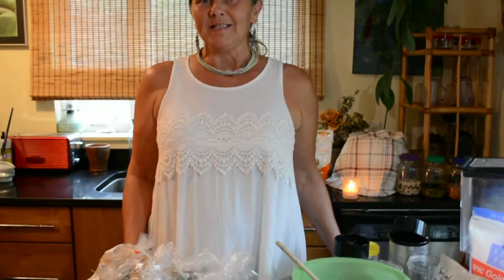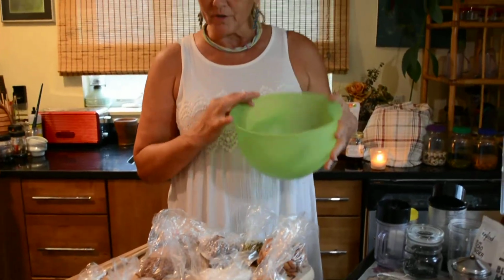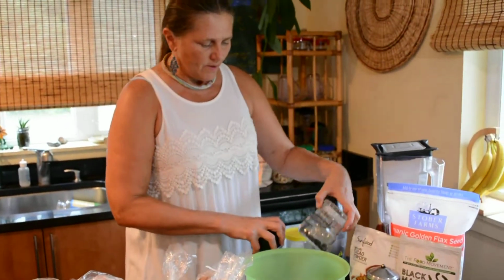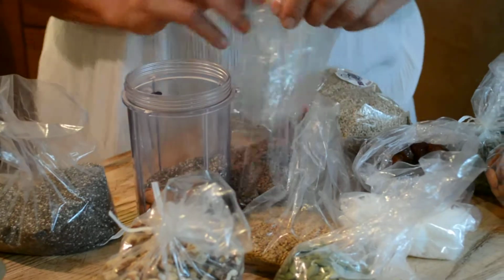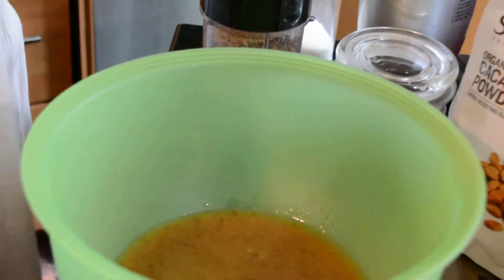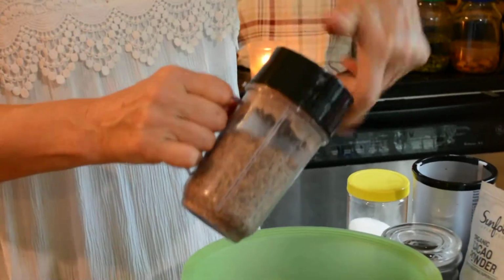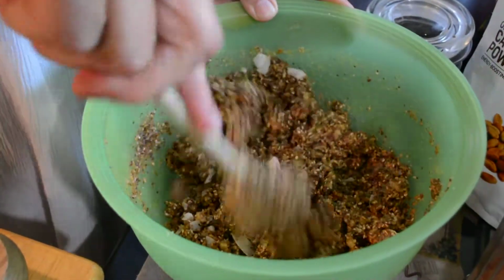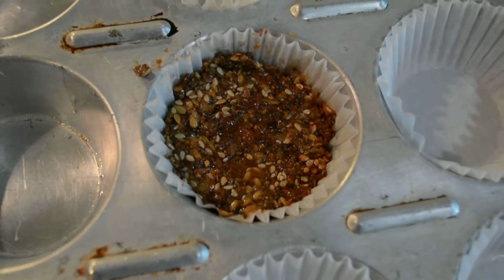SEED NUT DRIED FRUIT BARS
A MULTI SEED AND NUT BAR WITH DRIED FRUITS; COCONUT OIL MACA; COCOA; ACAI BERRY GOGI BERRY DATES FIGS; BLACK AND WHITE SESAME SEEDS ENJOY WITH